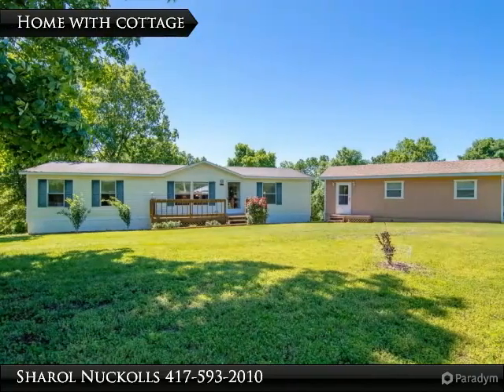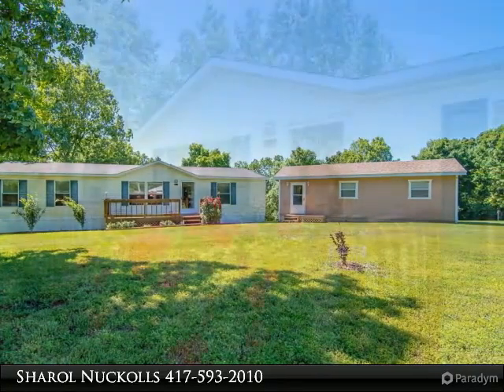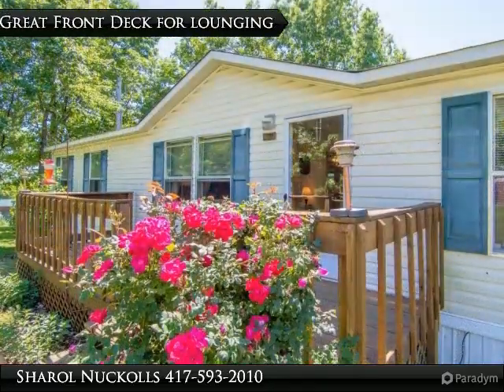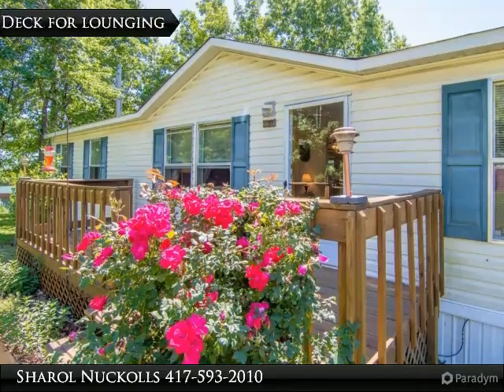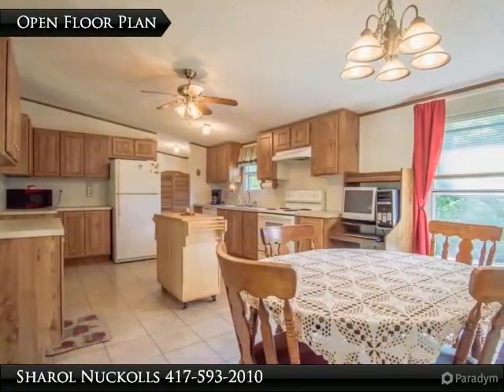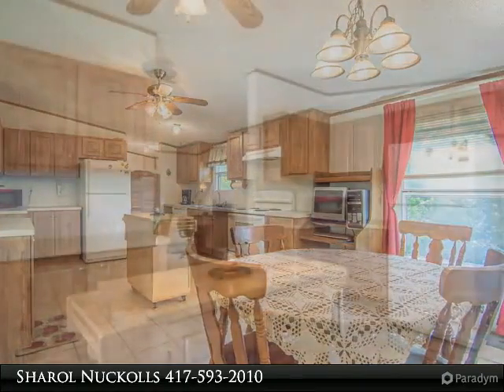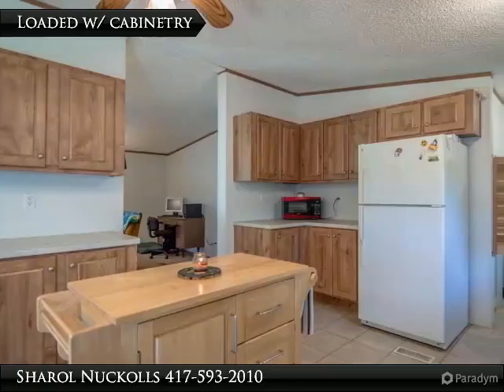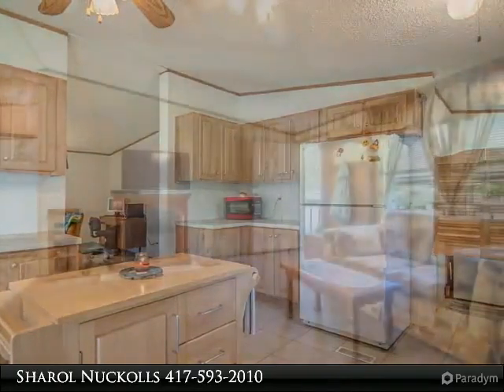Homes for Sale - 1059 Cron Road, Lampe, MO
1059 Cron Road
Lampe, MO 65681

Are you looking for some elbow room? This property has so much potential. The home is currently in the process of filing for Missouri Affidavit of Affixation. This home has 3 bedrooms & 2 baths with open floor plan, large kitchen loaded with cabinets, newer appliances and vaulted ceiling. There is a cottage on the property, that use to be used as income property. Currently has electricity so could be used for shop or returned to rental. It has kitchenette, family area & bath. It's situated on .81 acres of land with nice treed area, room for a garden. Great location and is ready for the new owners! Some furniture is included. Welcome home!

Presented By:
Sharol Nuckolls, Keller Williams Tri Lakes